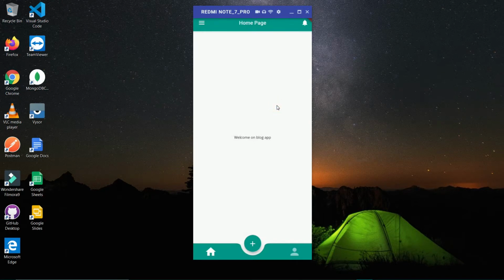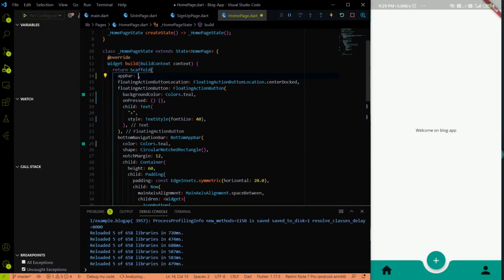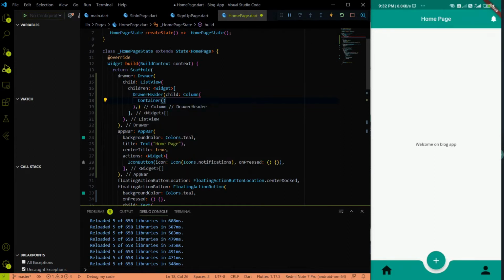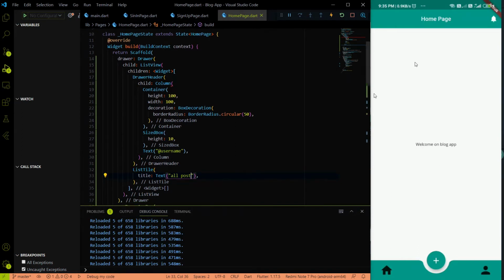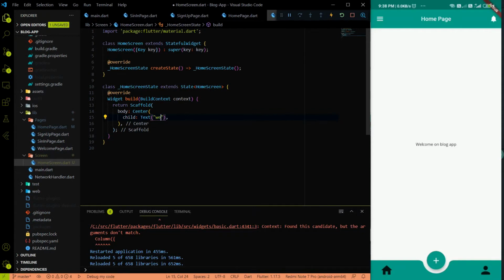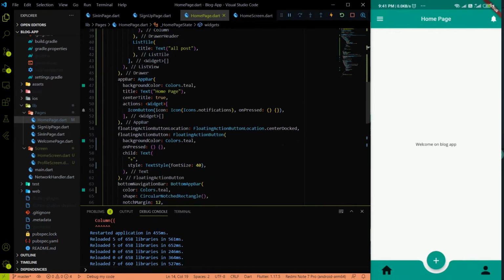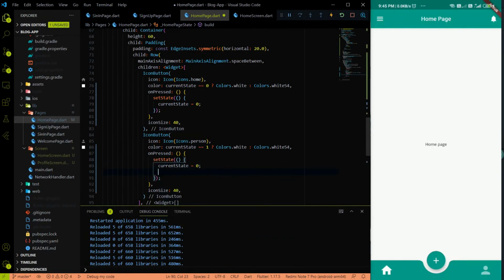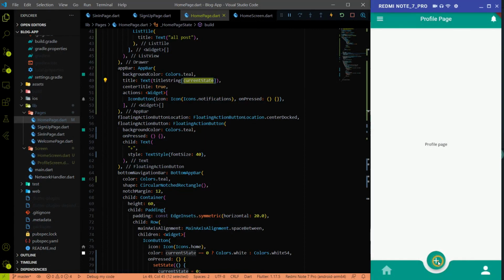Flutter: How to add a Drawer and App Bar in Flutter? || Flutter with NodeJS #21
1)  we will work on the home page,
2) Also we will add App Bar,
3) Drawer, and theme on the Home Page of Blog App.
4) In the end, our blog app home page looks the same as the thumbnail.

Flutter App bar and Drawer Adding on Blog App